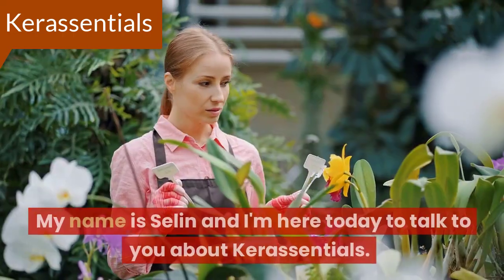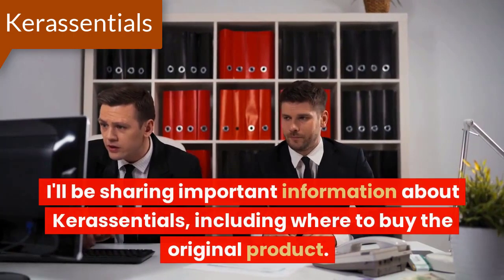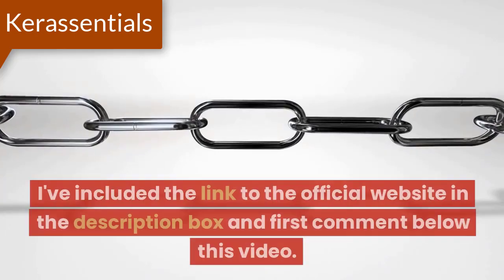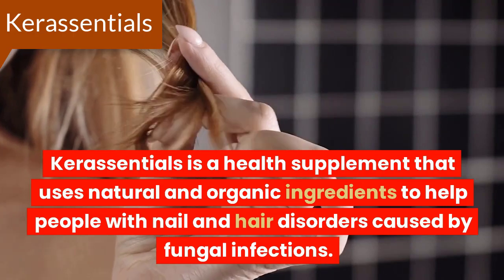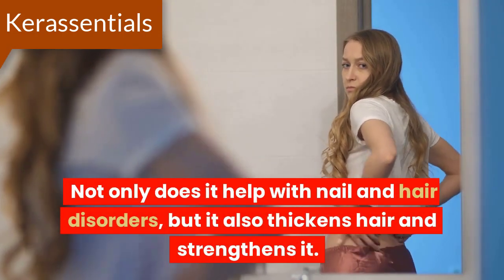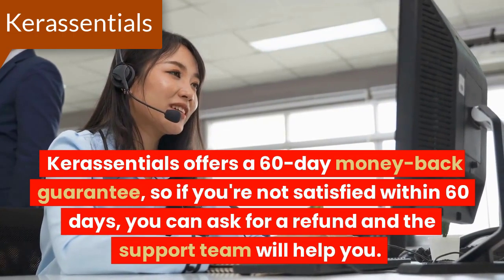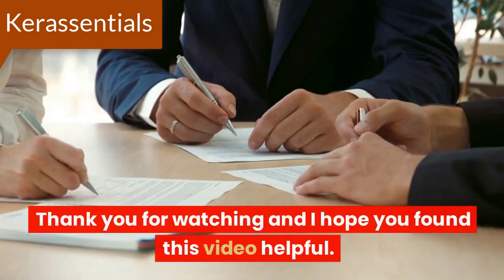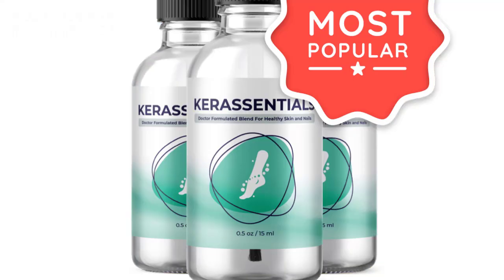Kerassentials Review || Does Kerassentials Work? || Kerassentials Reviews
What is Kerassentials:

Kerassentials is a health supplement that uses natural and organic ingredients to help people with nail and hair disorders caused by fungal infections.

It goes straight to the root cause of the fungal infections and eliminates them for good.

Not only does it help with nail and hair disorders, but it also thickens hair and strengthens it.